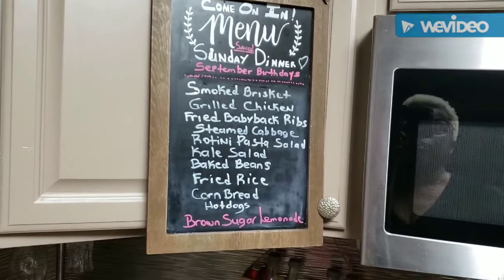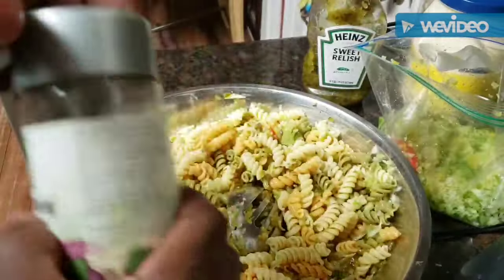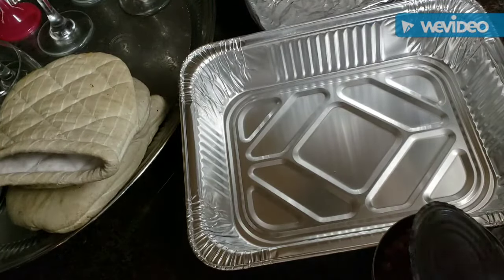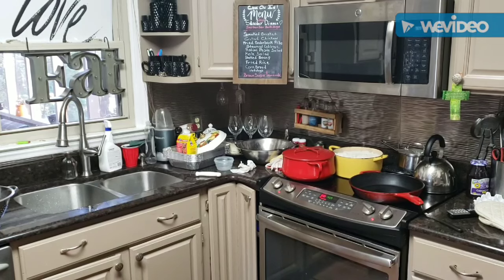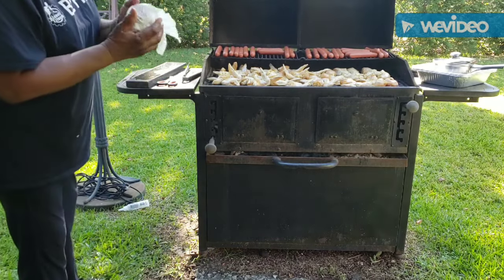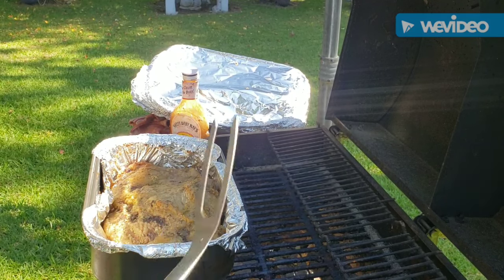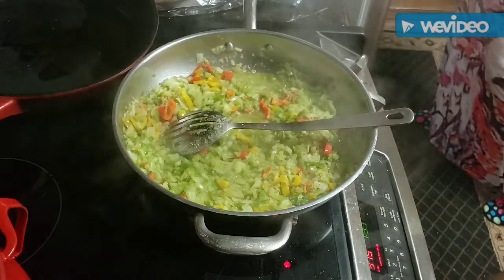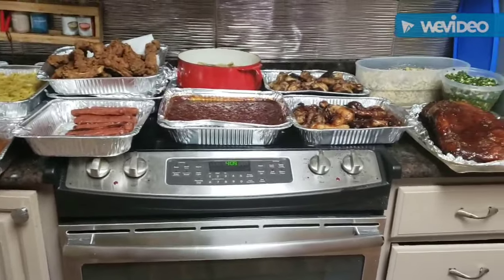Sunday Dinner: Happy Birthday Tonya, Tansey Kerrem & Armoni! LABOR DAY DAY!😘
How to cook a holiday & Birthday combo Sunday Dinner meal with Brisket,  Fried Babyback Ribs, Babbecue Chicken,  grilled Lemon Chicken,Fried Rice, Baked Beans, Rotini Pasta Salad, Kale Salad ,  Grilled Hotdogs and Brown Sugar Lemonade!😘